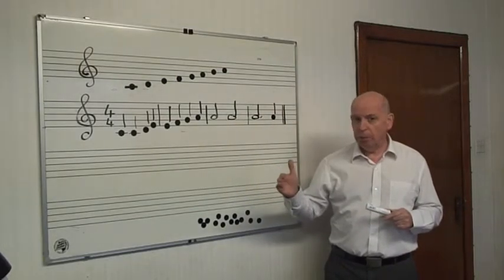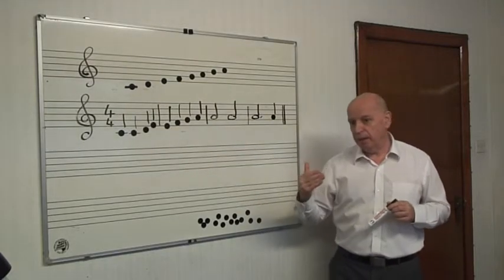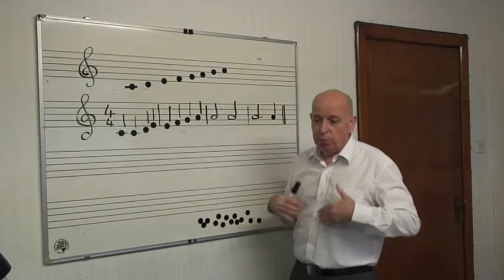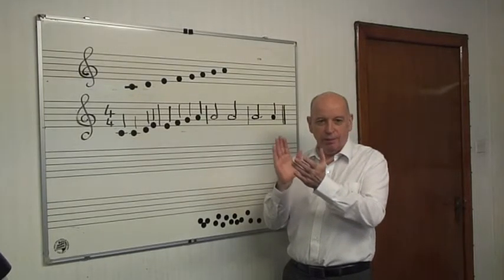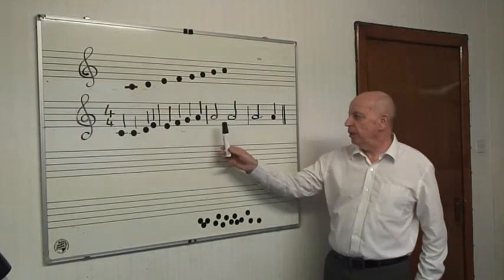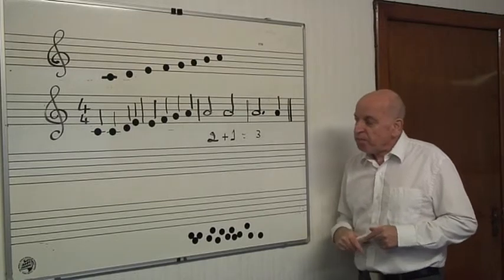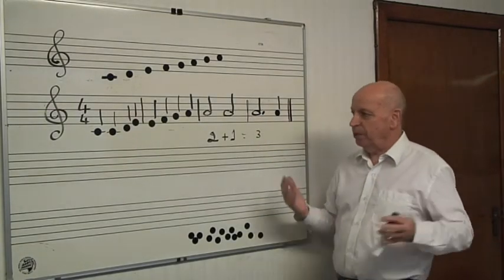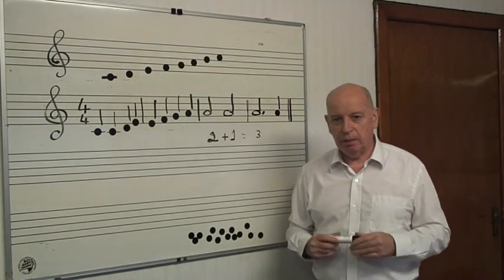Reading Music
A short guide to help you understand how to read music